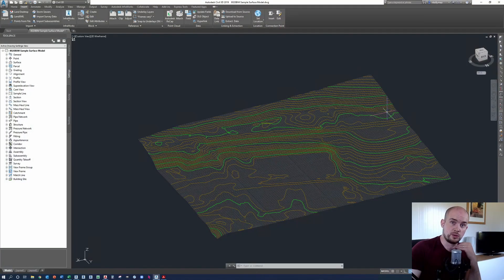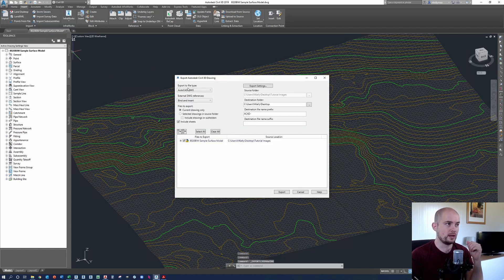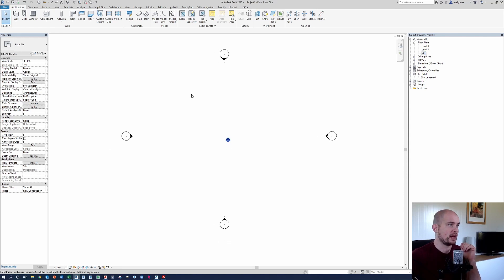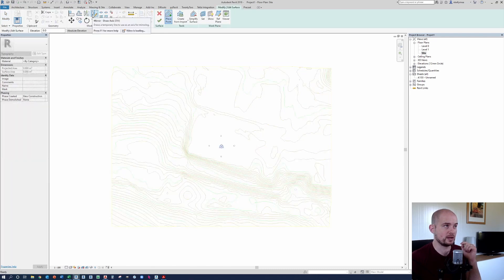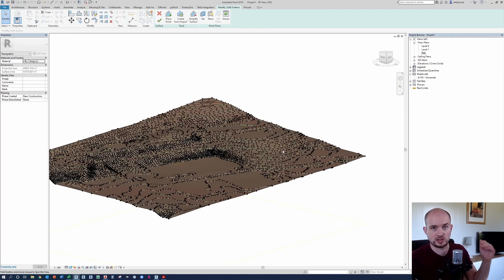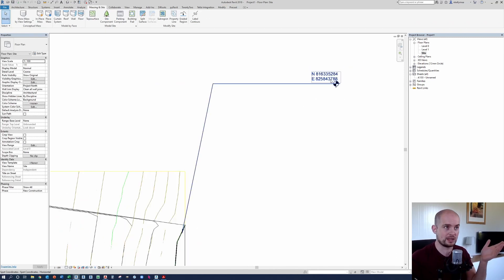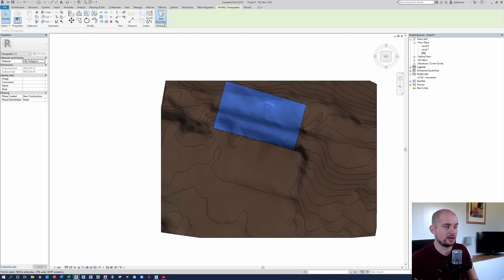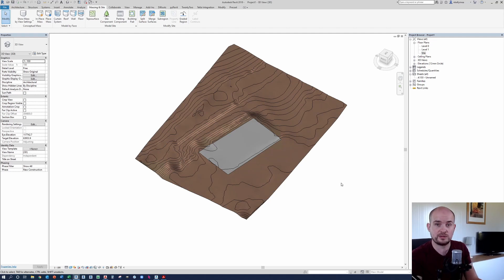Solved - Bring a Civil 3D Topographical Surface into Revit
In this tutorial we cover how users can take a Civil 3D Topgraphical surface and bring it into Revit. Then, within Revit, I show how you can create a new matching geolocated editable toposurface from the Civil 3D outputs.

Timestamps:
00:00 - Introduction to the Topic
01:23 - Step 1: How to export a DWG of a Civil 3D Toposurface
03:11 - Step 2: How to link the DWG Surface into Revit
04:44 - Step 3: How to create a toposurface in Revit from the Linked DWG
07:12 - Step 4: How to Acquire coordinates from the linked DWG to ensure Toposurface is aligned to real world coordinates.
09:00 - Step 5: Showing how the newly generated Toposurface in Revit is editable in the same manner as a natively created surface.
11:07 - Video Close, additional videos incoming for developing topic further (CAD and Revit Integrations) and Resources.

If you like this content please support 8020BIM by buying me a (much needed) coffee, or better yet, become an 8020BIM member!:

For more information and resources make sure to check out 8020bim.com or join our email list (with Free PDF Download of All Revit Keyboard Shortcuts for each discipline as well as some nice Custome Shortcut Suggestions)

Niall
8020 BIM